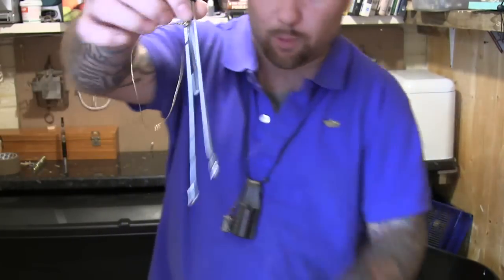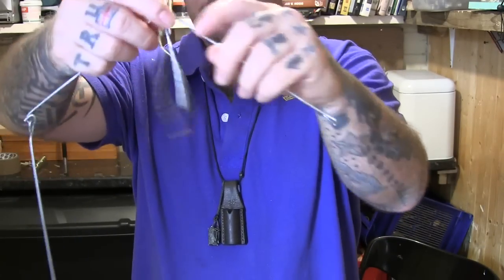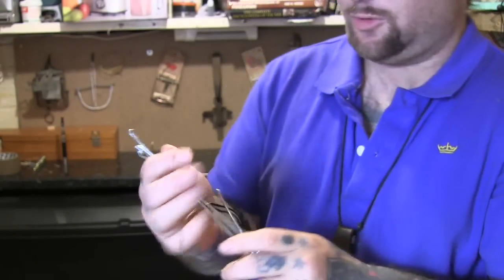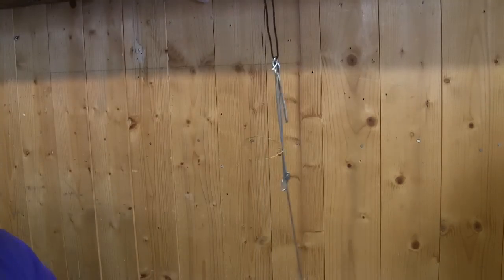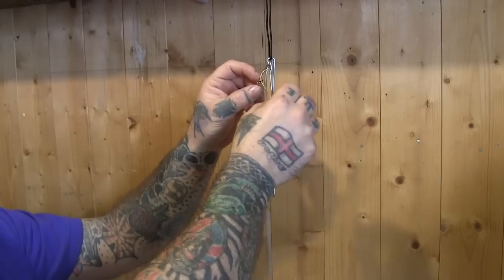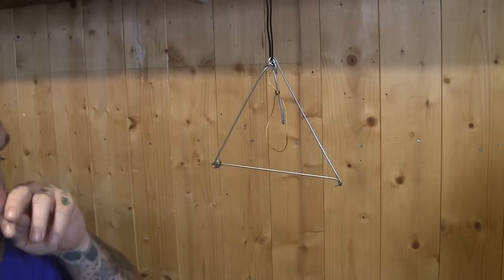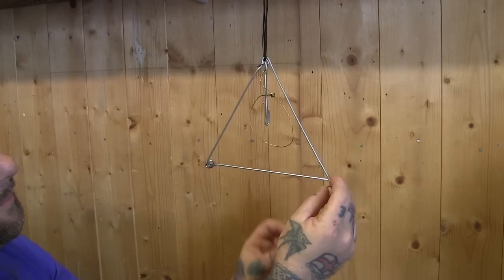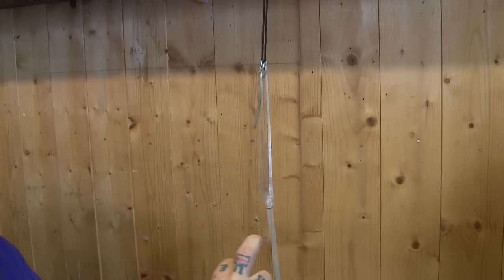Collapsible Triangle Bird Trap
MORE INFO & VIDEOS :
(JJR SURVIVAL formally  johnjayrambo11111)

My name is malc , (formally johnjayrambo11111) i'm from the UK ,i practice bushcraft and survival & also do a bit of prepping ,
CHEERS .
VECTORCINEMA CHANNEL